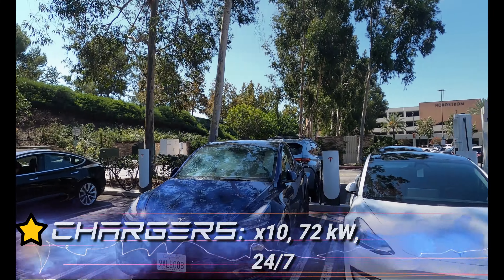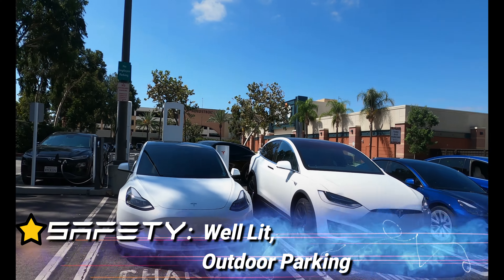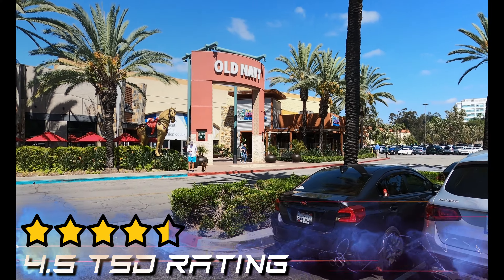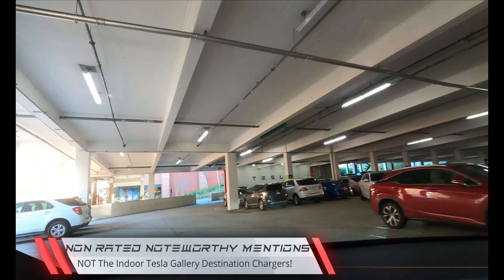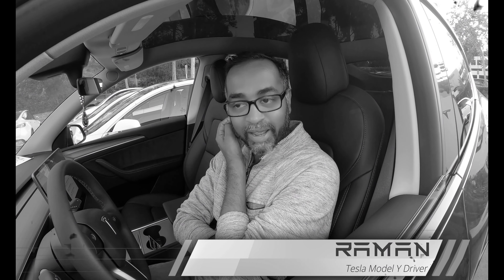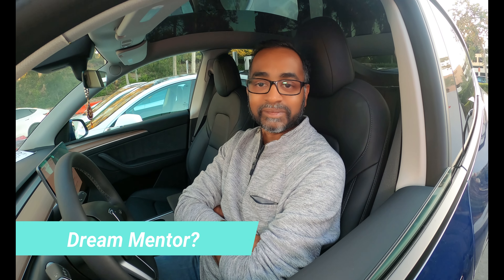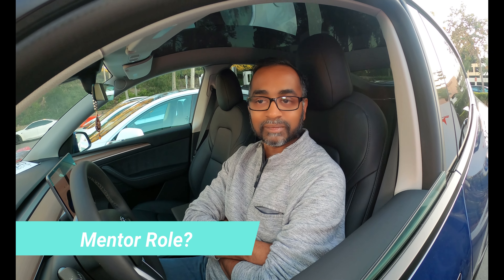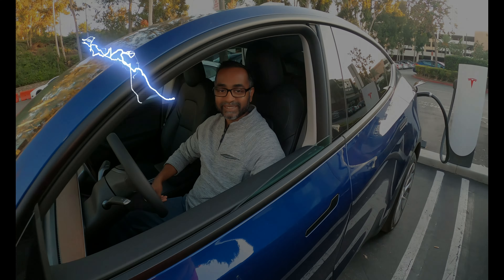Lego My Supercharger Review @ Mission Viejo, CA 4K - The Shops at Missions Viejo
TSD Editing Bay
Super Chargers Fan Supercharger Review @ Fullerton, CA 4K - Fullerton Town Center
Ruby Red Supercharger Review @ Anaheim, CA 4K - Ruby's 50's Diner
INdoor Dynamite Gateway Supercharger Review @ Brea, CA 4K
FREE INdoor UNLISTED Gateway Destination Charger Review @ Brea, CA 4K
INdoor Kaleidoscopic Supercharger Review @ Mission Viejo, CA 4K
UNLISTED INdoor Tesla Gallery Destination Charger Review @ Mission Viejo, CA 4K - Tesla Test Drive
Pacific Ocean Supercharger Review @ Marina del Rey, CA 4K - Marina del Rey Hotel
Seasons Greetings Supercharger Review @ Lakewood, CA 4K
Tech Artist's Take On Qualcomm Supercharger - San Diego, CA - 4K
Adopt Me Elon! Supercharger Review @ San Diego, CA - Clairemont Mesa 4K
Charger Bytes - 28 More San Clemente Superchargers (48 Future Total) - 4K
Mira Mesa Supercharger Review @ San Diego, CA - 4K
Non-Existent Supercharger Review ~tesla.com months long error~  LOLZ, NOT @ San Diego, CA - 4K
Toll FREE Supercharger Review @ Chula Vista, CA - 4K - Telegraph Canyon Plaza
Charger Bytes - DISRESPECTFUL Parking/ Charge Blocking @ Northridge, CA Supercharger - ICEing Tesla
UNLISTED 805 Destination Charger @ Chula Vista, CA - 4K
Legacy Supercharger Review @ Tustin, CA - 4K
Charger Bytes:  Gold Leader = #1 Tesla Super Destinations Kid Fan & Guest Host - Interview Outtakes
Gold Leader & 2 Gorgeous Gals Supercharger Review @ Calabasas, CA - 4K
Thick ICE-ing Supercharger Review @ Northridge, CA - 4K
[confusing] Fast Times Supercharger Review @ Sherman  Oaks, CA - Sherman Oaks Galleria 4K
Hastings Ranch Supercharger Review @ Pasadena , CA - 4K
Studio City, CA - Universal Studios Destination Charger
Best Superchargers On The 5 Freeway - 2023
Best Tesla Chargers In Las Vegas - 2023

Thanks to "Raman"!

How does The Shops at Missions Viejo Supercharger in Mission Viejo, CA rate in the categories of: